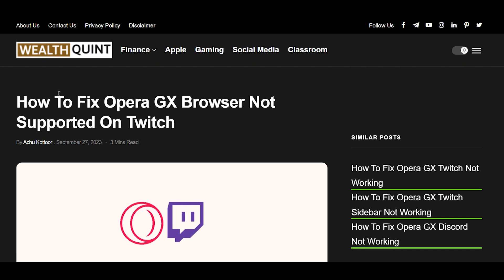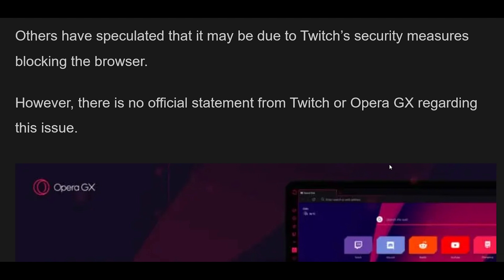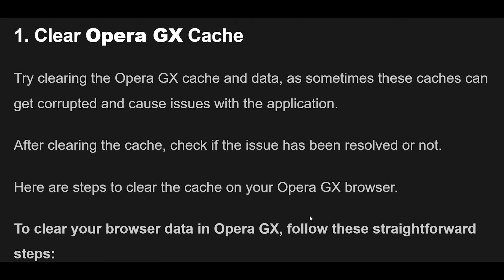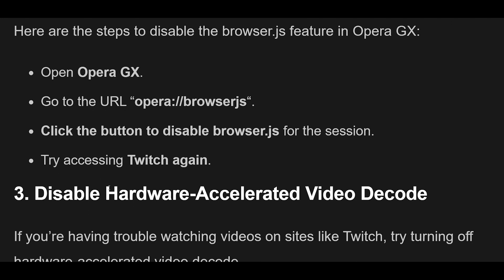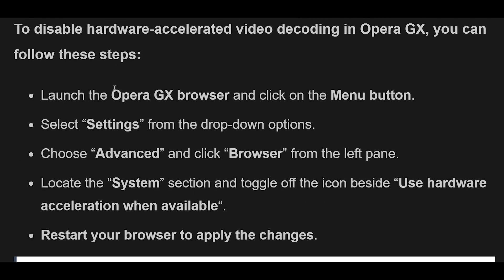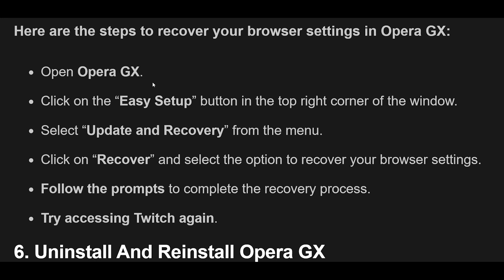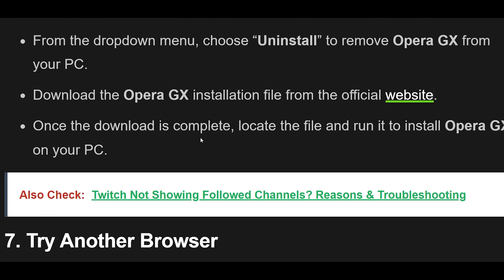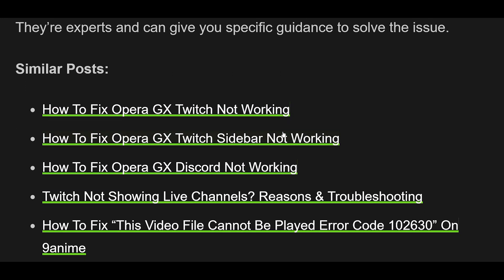How To Fix Opera GX Browser Not Supported On Twitch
Twitch is the top live-streaming platform for gamers and creators worldwide.
However, sometimes Opera GX browser users face problems with Twitch, which says the browser isn’t supported.
This can be annoying for Opera GX fans who love watching their favourite streamers on Twitch.

00:00 Introduction
00:33 Why Is Twitch Saying Opera GX Browser Not Supported?
01:23 How To Fix Opera GX Browser Not Supported On Twitch?
01:31 Clear Opera GX Cache
02:30 Disable The Browser.js
03:04 Disable Hardware-Accelerated Video Decode
03:54 Recover Your Browser
04:34 Uninstall And Reinstall Opera GX
05:35 Try Another Browser
05:55 Contact Twitch Support